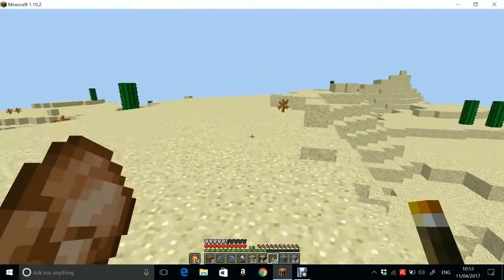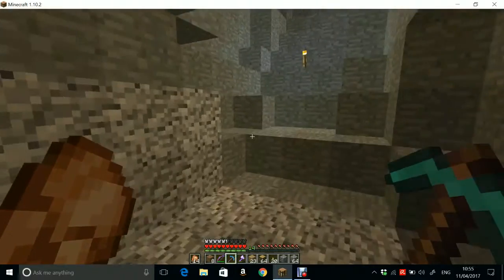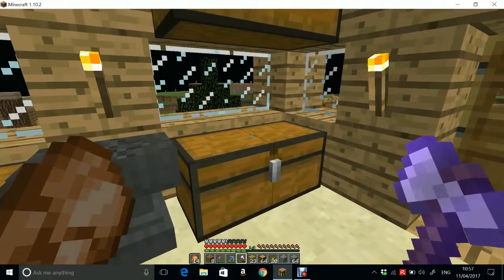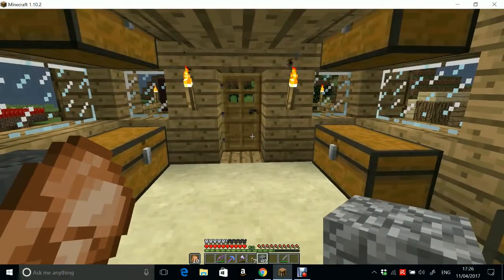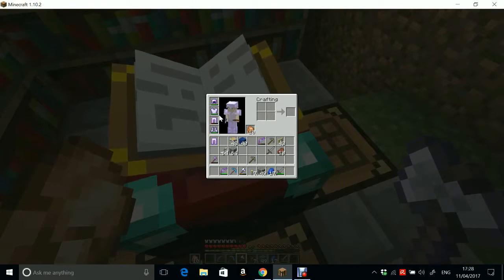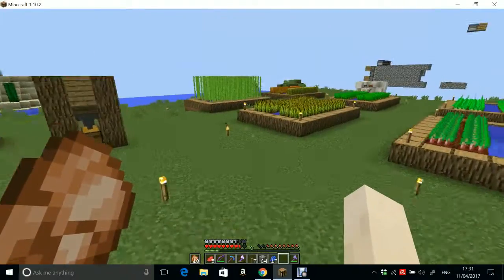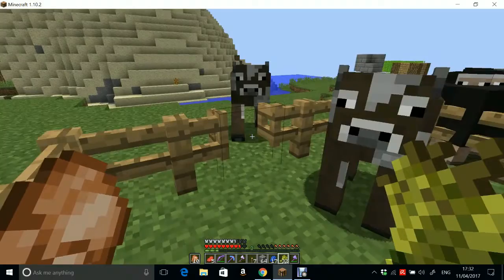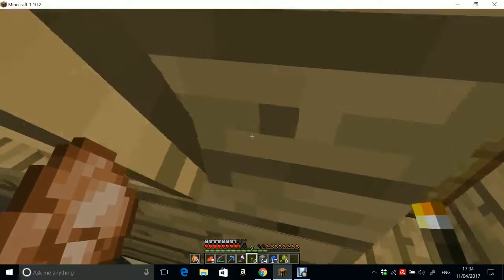Let's Play Survival Episode 45 - Preparation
In this video we prepare for the wither fight